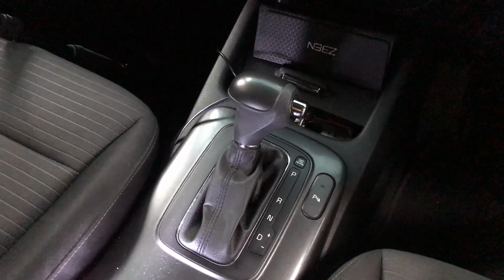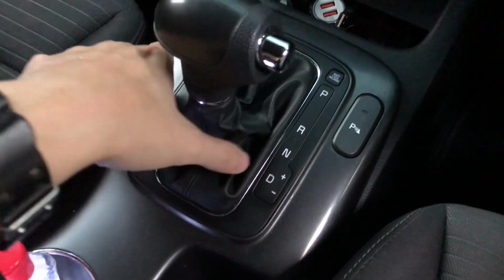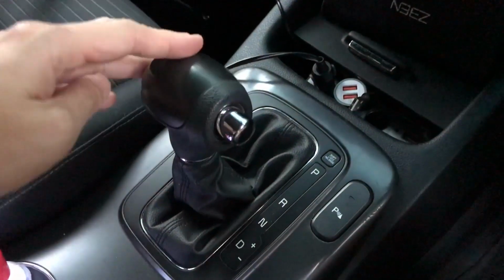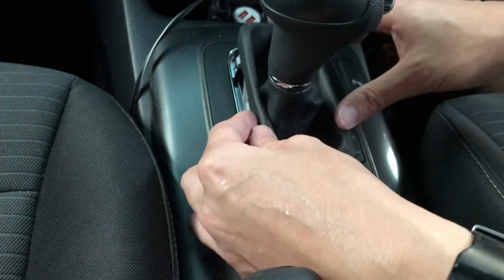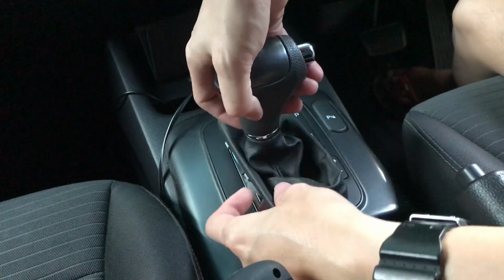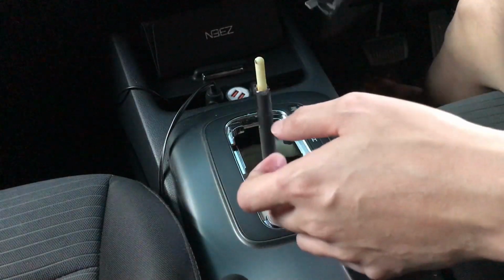How to remove Kia Forte Cerato (K3) shift knob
How to remove Kia Forte Cerato (K3) shift knob & the shift boot. ( kia cerato forte 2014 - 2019)